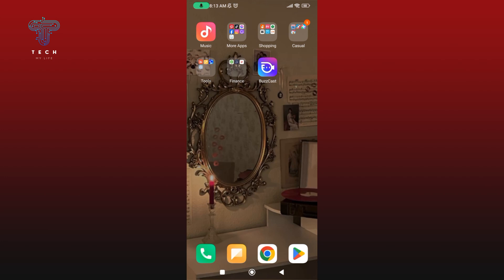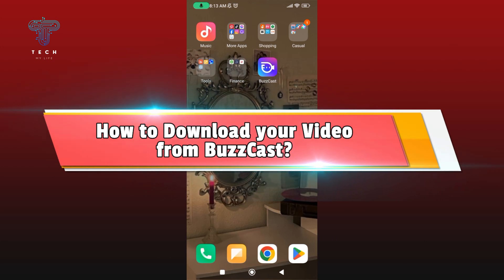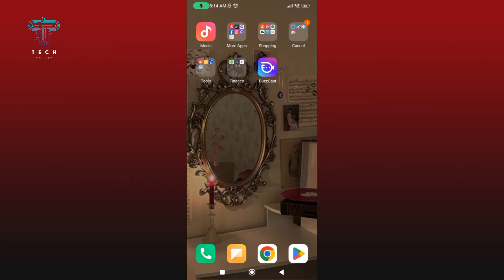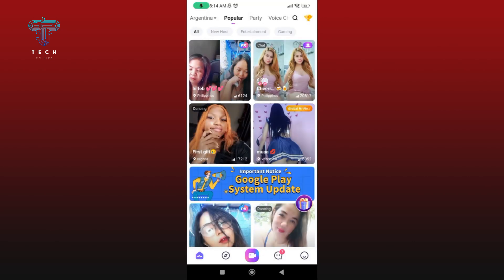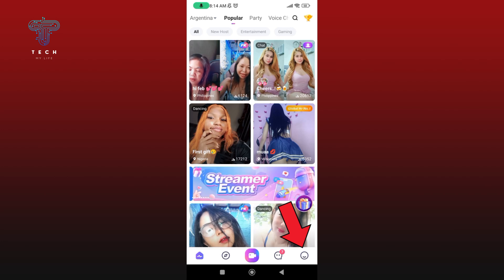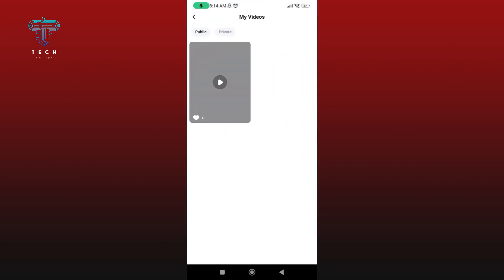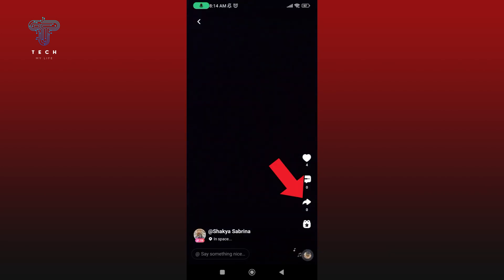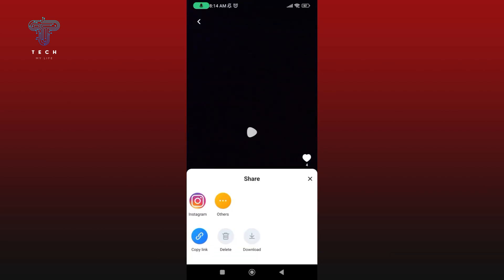How to Download Your Video from BuzzCast? 2024 | BuzzCast App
Begin by launching your Buzzcast application. Make sure you are logged into your Buzzcast account. Now, tap on the icon located at the bottom right corner of your screen. Tap on "My Videos" option. Select the video that you'd like to download. Now, tap on the share icon to access additional options for the video. Tap on the "Download" option, and this is how you can download your video from Buzzcast.